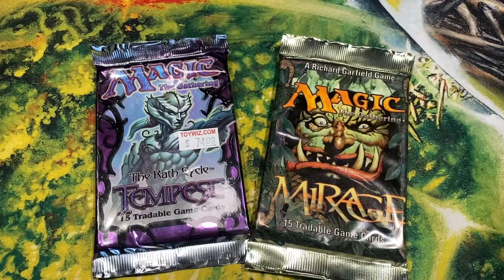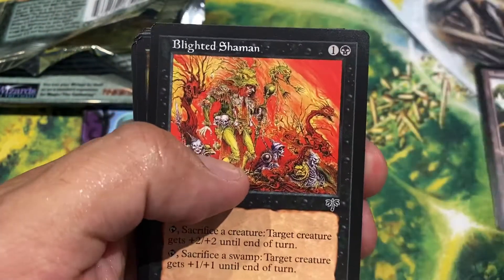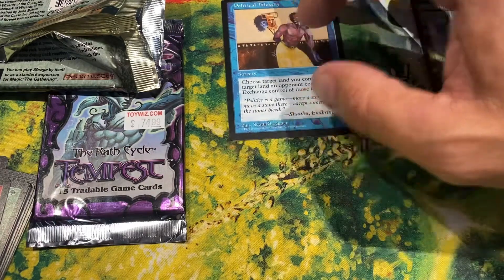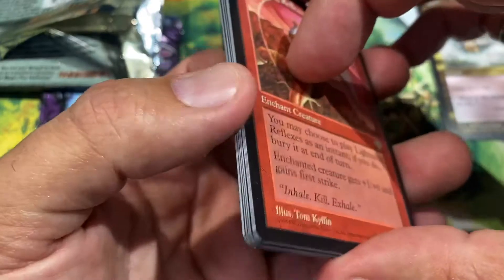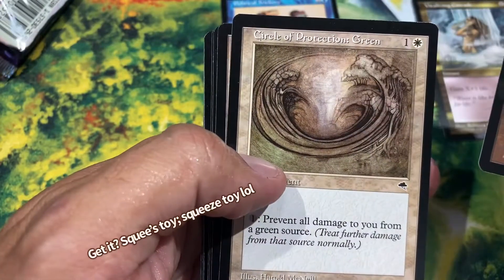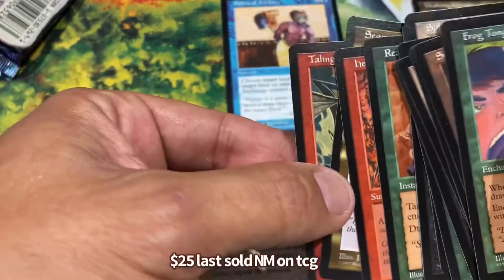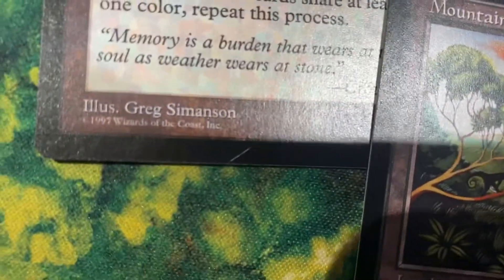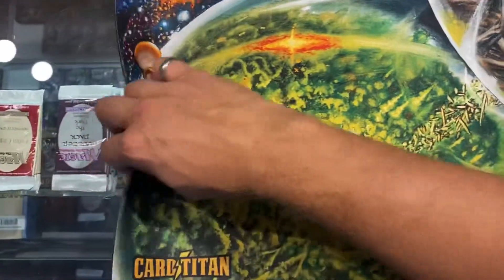MIRAGE and TEMPEST Magic the Gathering boosters opened for my birthday! Vintage MTG; $300 opening!!!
This is just some packs I decided couldn’t wait to be opened haha!